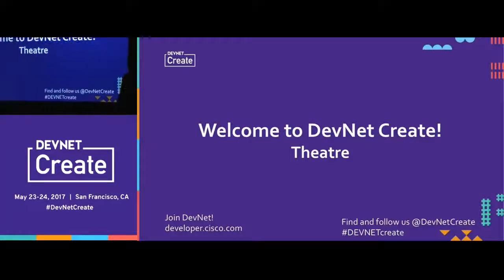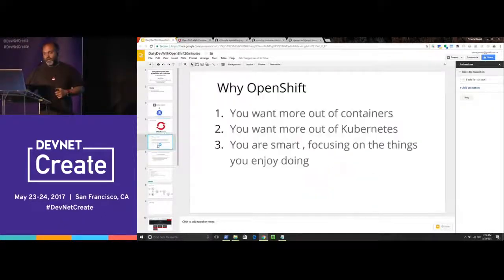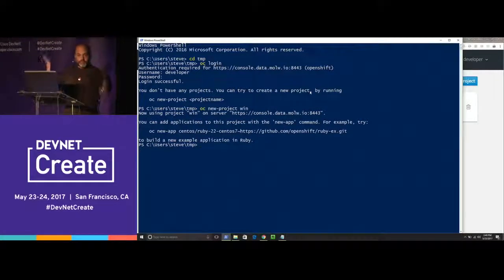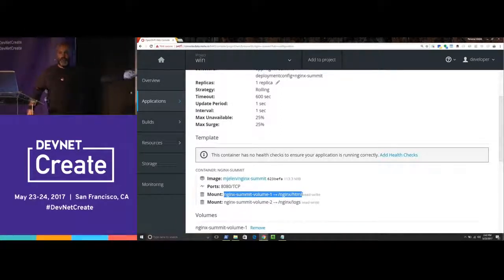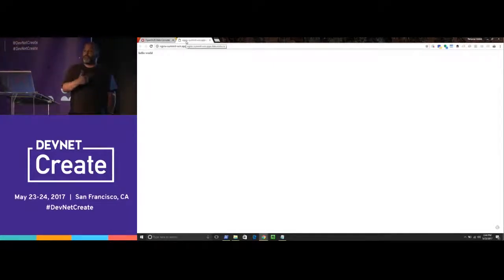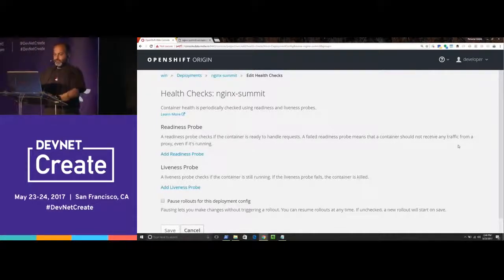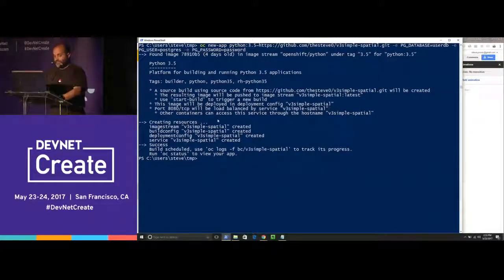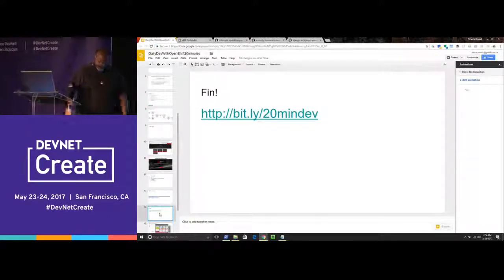Daily Development with Kubernetes and OpenShift – Steven Pousty (DevNet Create 2017)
Apps meet Deploy